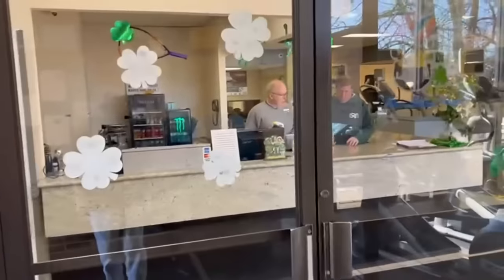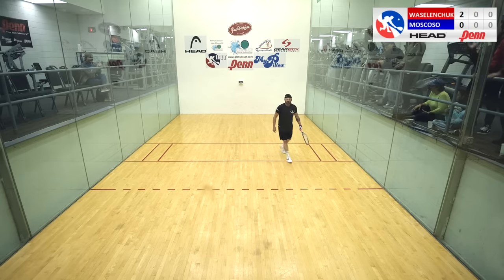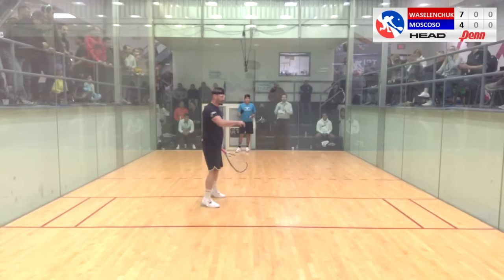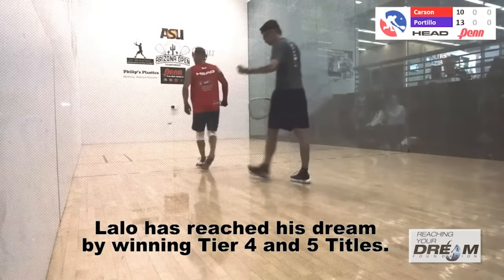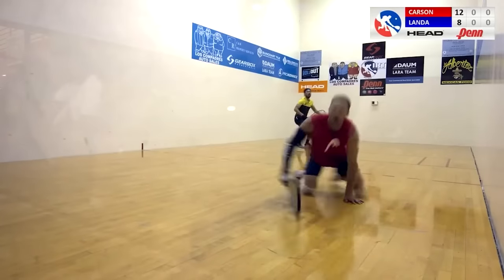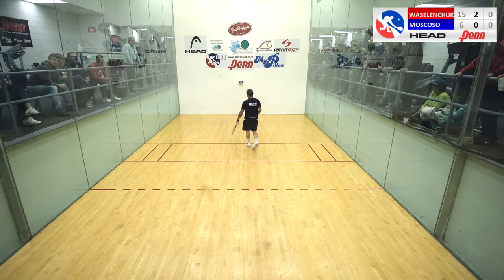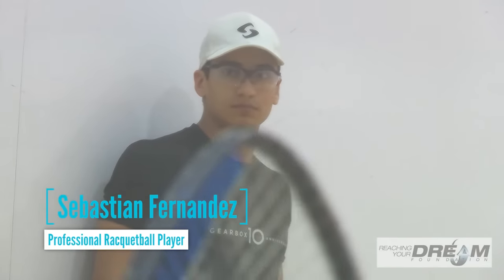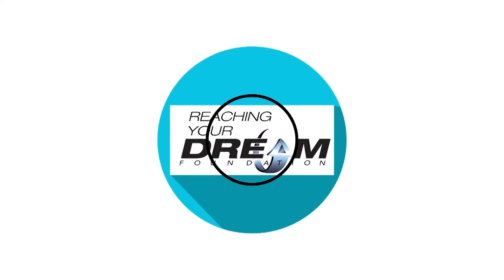PapaNicholas Coffee Shamrock Shootout. Semis. Kane Waselenchuk vs Conrrado Moscoso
International Racquetball Tour